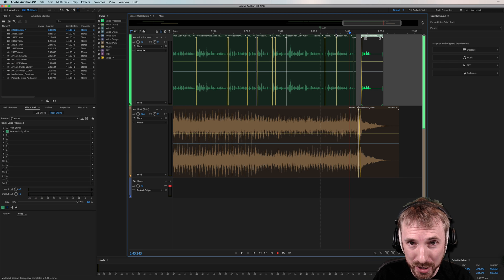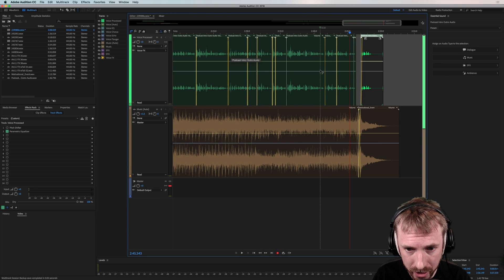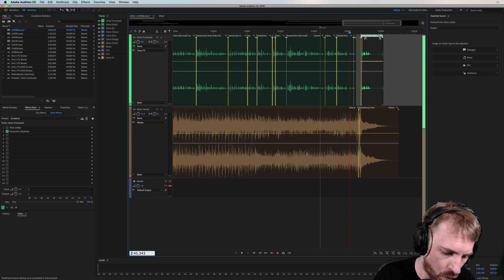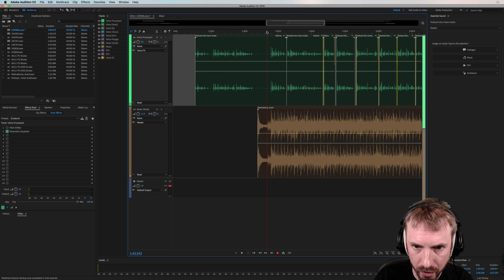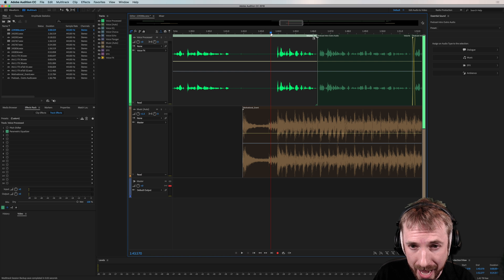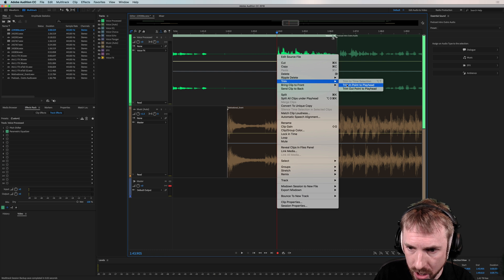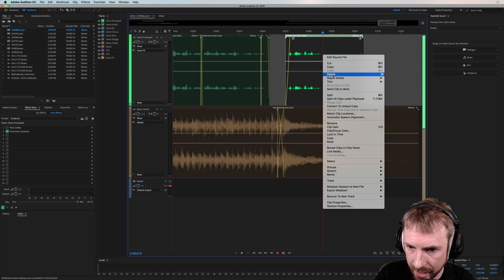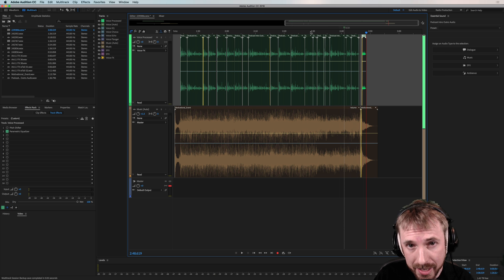Adobe Audition - Jump to Time and Trim Point (New Features)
Adobe Audition CC now allows you to jump to any timecode value using a new shortcut key. This will save you mouse clicks and keep your hands on the keyboard. Press CMD/CTRL+J to immediately place focus in the Time control area. A new Trim menu command (and menu subgroup) offers two new commands making it fast and easy to trim any selected clips in or out point to the current playhead position. You can assign trim point to keyboard shortcuts too!

0:00 Tutorial start
0:10 Getting started
0:17 CTRL+J or CMD+J
0:50 Trim in / out
1:12 Wrap up